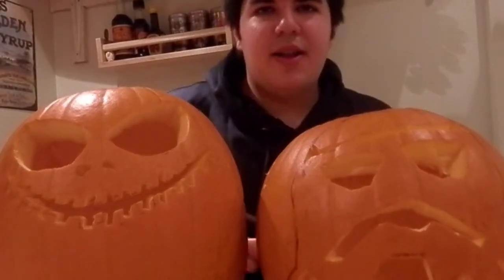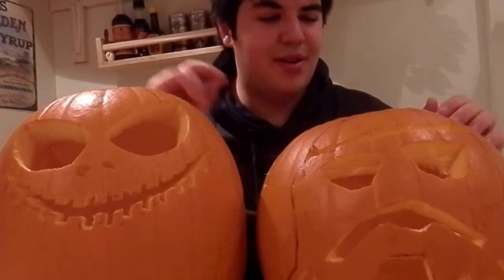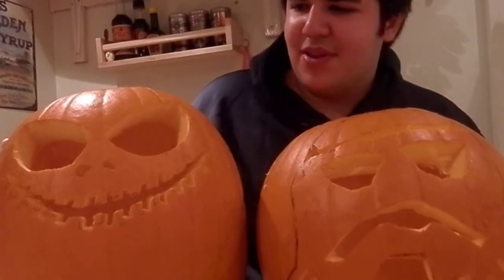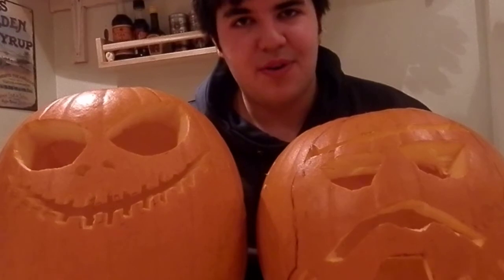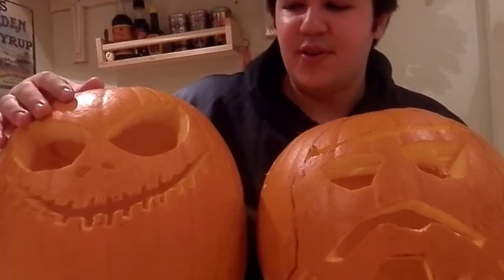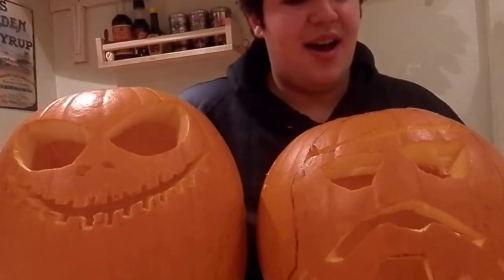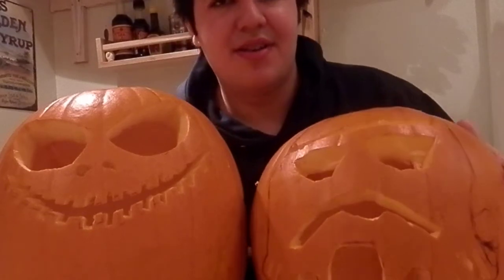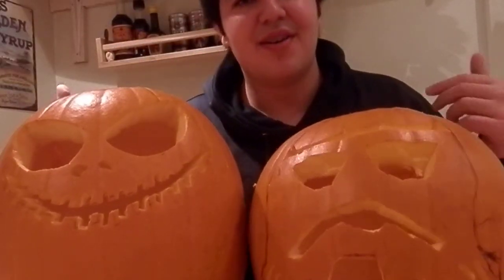100th Video With Storm Trooper Pumpkin!!!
Happy Halloween and thanks with helping me get to 100 videos and being one of over 300 subscribers!! My Storm Trooper Pumpkin was a fail LOL!! However my Brothers Pumpkin of Jack Skellington was awesome!!

Thanks for the Following Youtubers:
SithLord229
legomaster1378
Legomastercole583
TheSauceCode
StarDude7959
UniversalBrickUSA
DarthVaderfan92
Shyjrc
RocktimusPrime
sqarescraftgameing